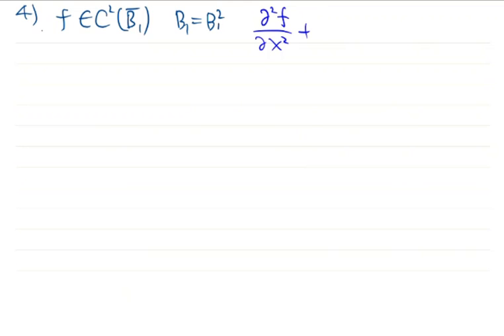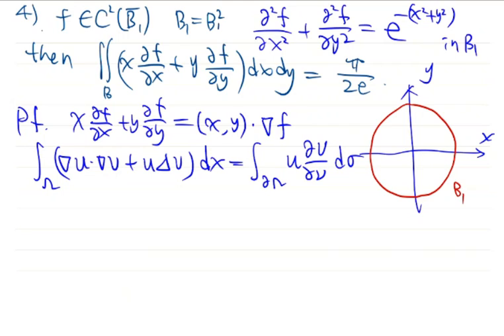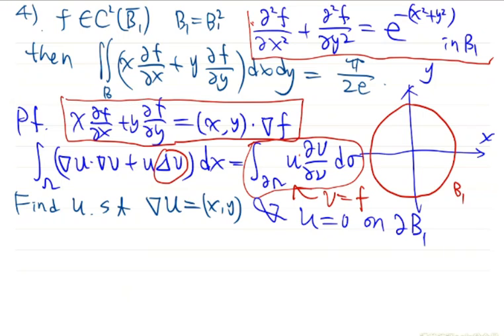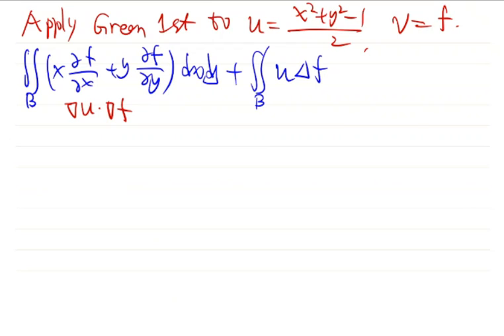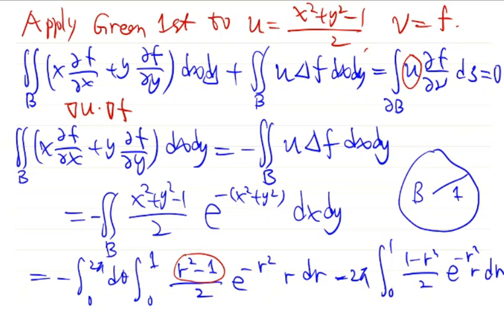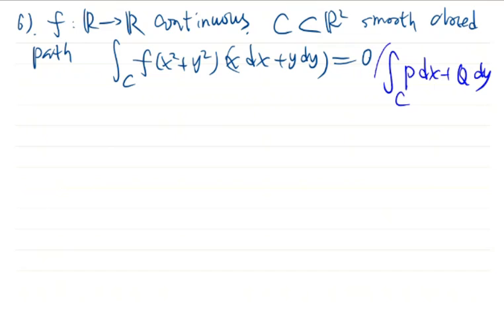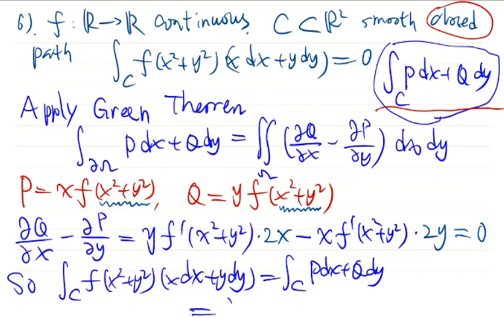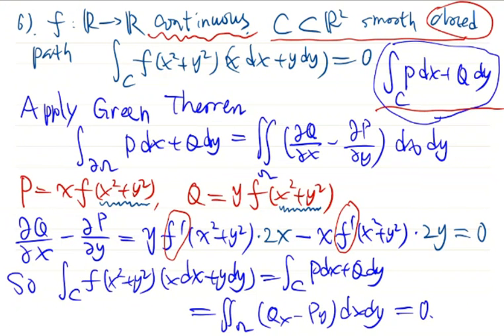198 solution for exe for integrals 3